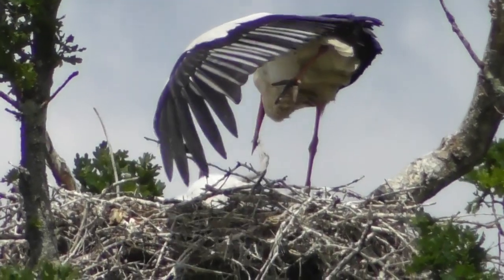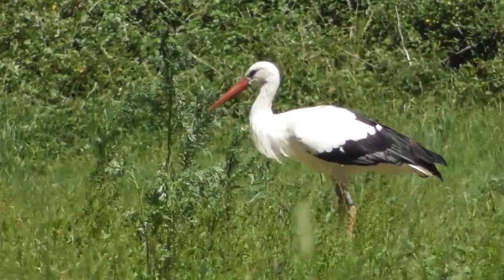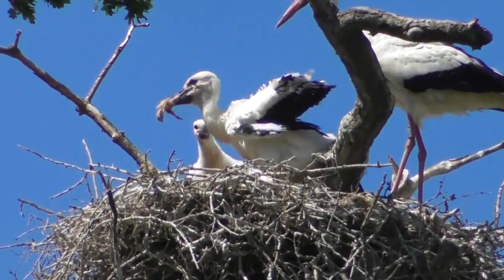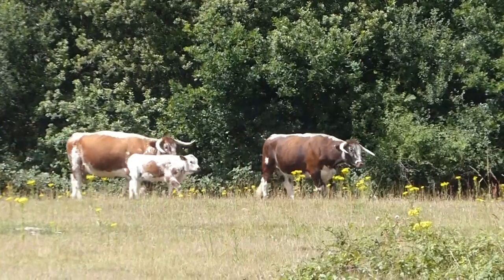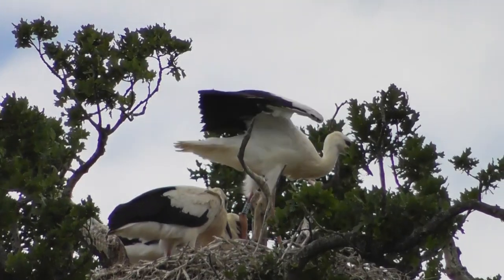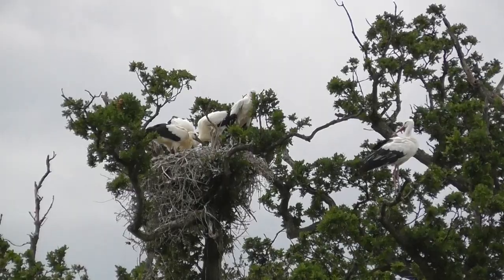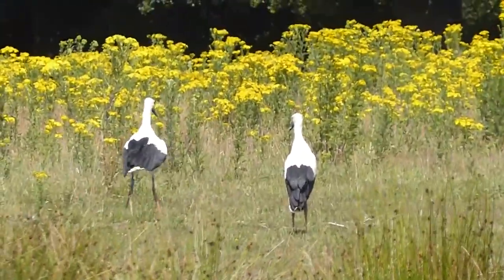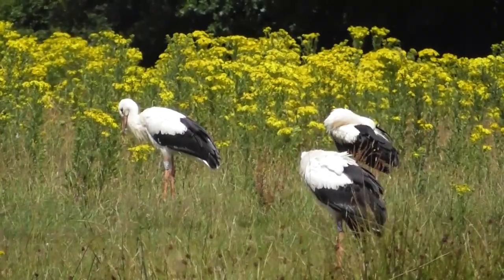Stork Nesting Knepp Wildland 2020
We Three Chicks ! Knepp Estate Rewilding, White Storks can be seen flying in this area of a rewilding project in the weald of West Sussex. From our First visit on the 5th June, we have filmed activity and the development of three white  stork chicks. High up in a nest, at the top of an oak tree, in a field, we filmed there progress, amongst other wildlife, for the next three months. Where the white storks fledged the nest and continued  to progress to fend for themselves.